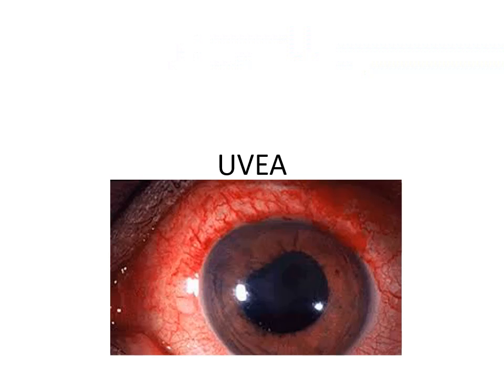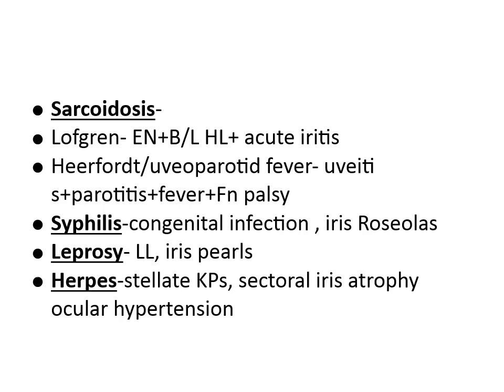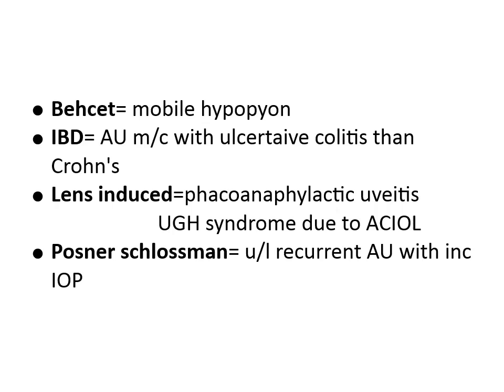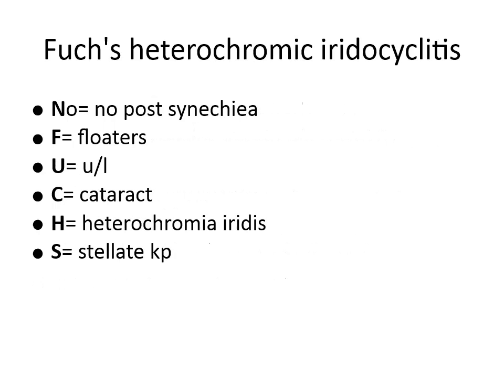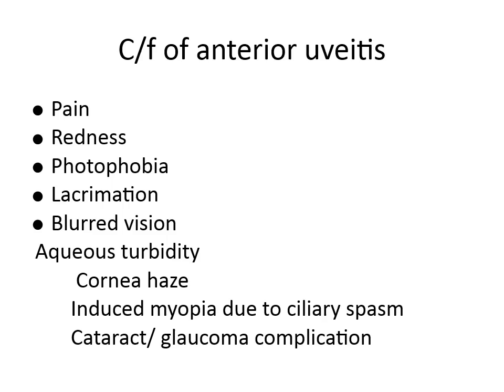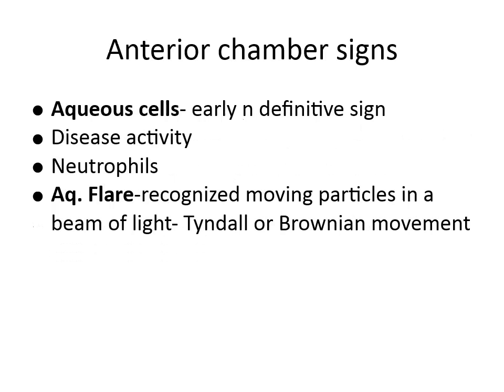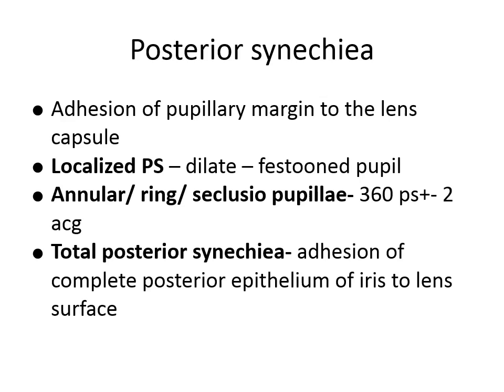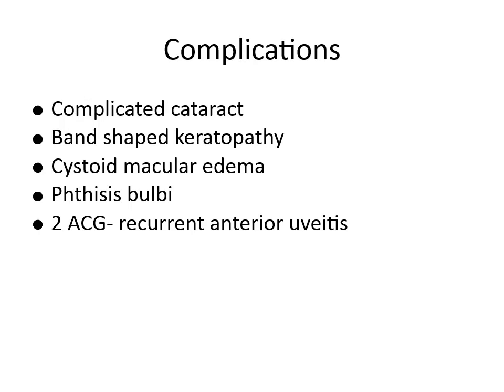Uveitis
A very important topic and extremely interesting made simple in this lecture with special focus given on the signs that are manifested.